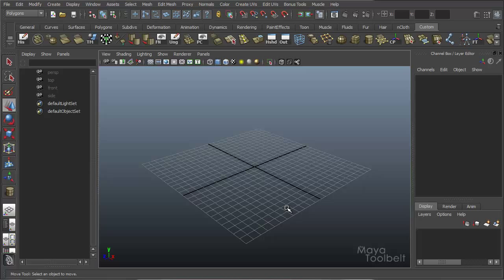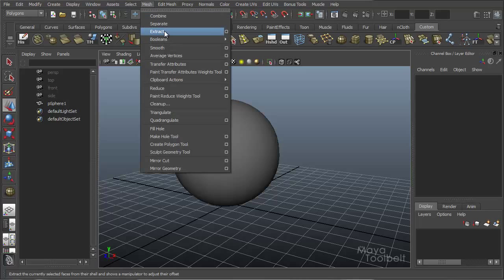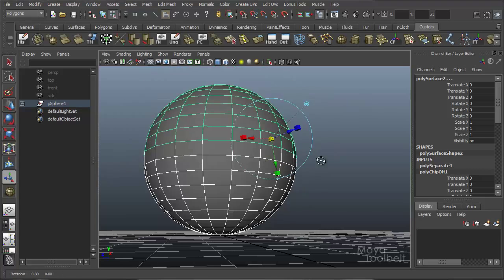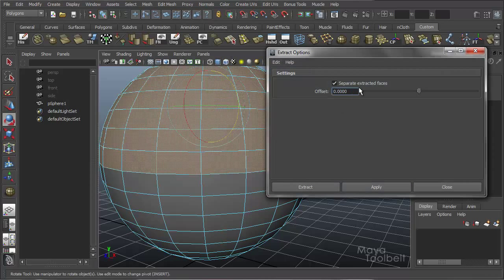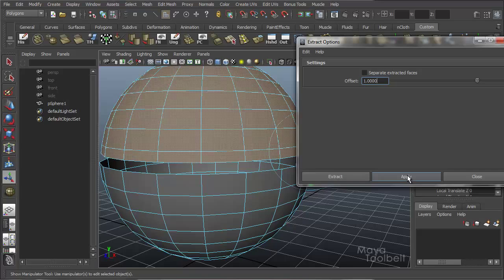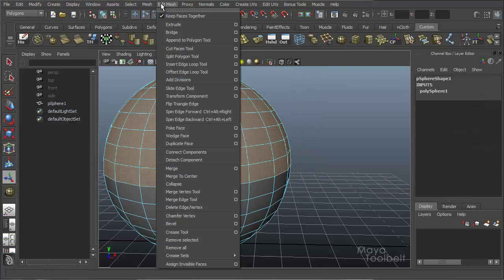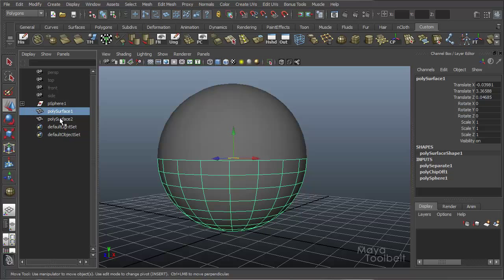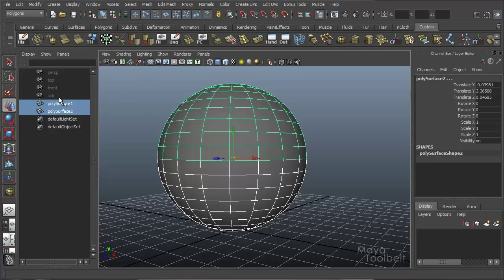The Maya Toolbelt - Extract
An explanation of Mesh - Extract